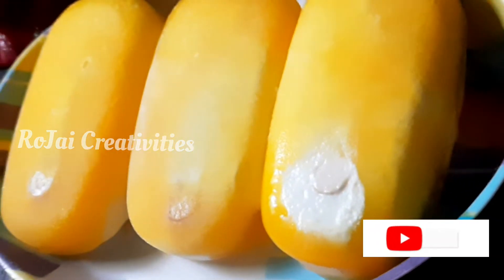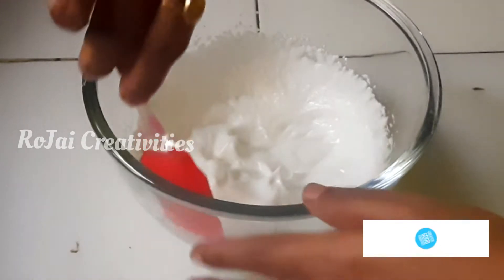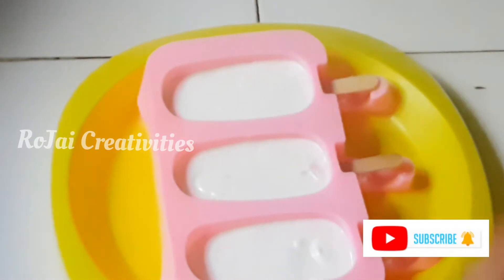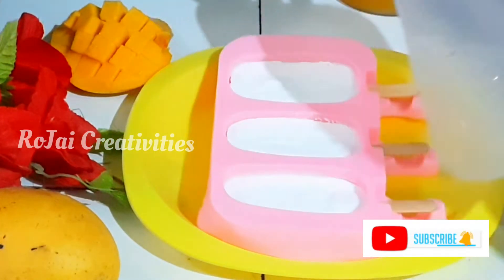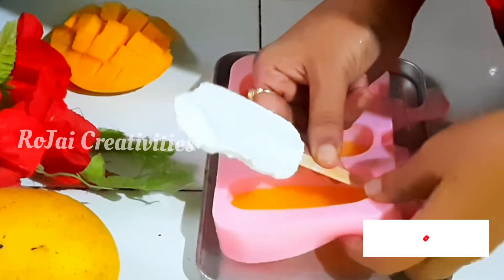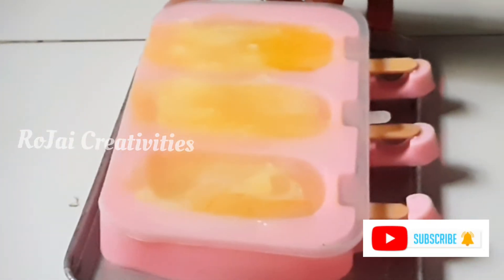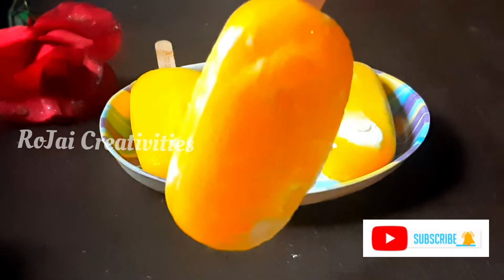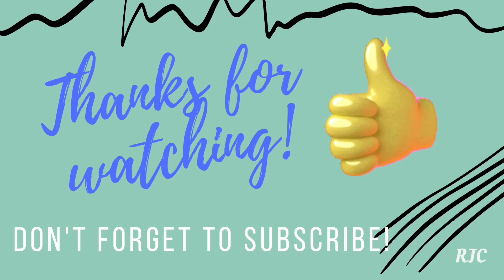మామిడిపండు తో ఇలా కొత్త రకమైన ice cream try చేయండి|Creamy Mango Bar Recipe|Mango Popsicle Recipe😋🤩👌🤤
Hello Everyone 😊😊.
Welcome to RoJai Creativities 🤗🤗

Ingredients and procedure are given in the video...

Watch complete video so that you can get useful tips.

Link of ice cream silicon mould :-
Purchase this item in Amazon at low cost.